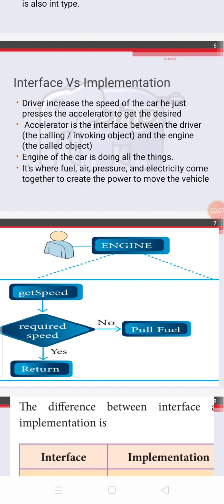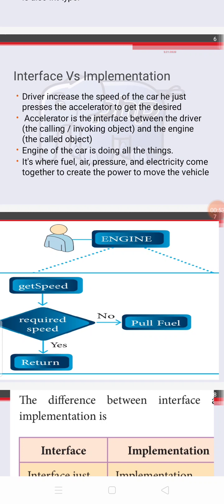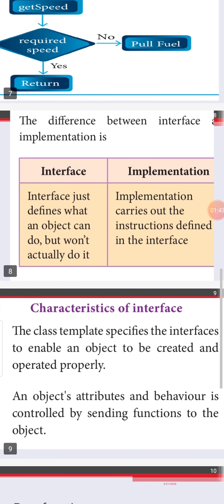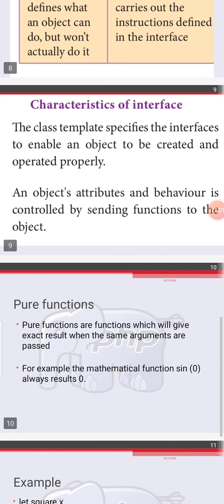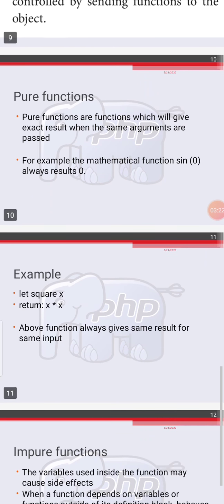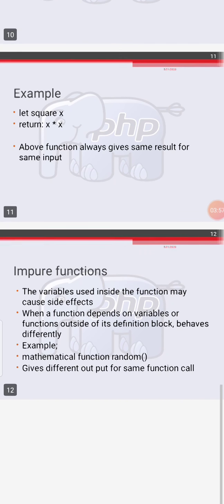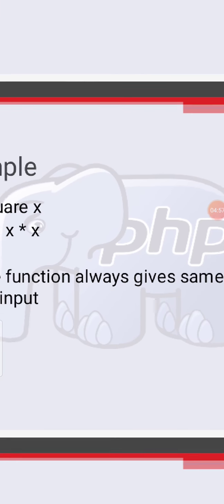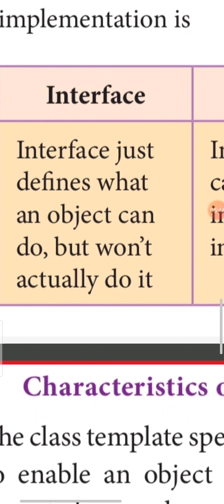XII CS Chapter I - Interface | Implementation | Pure Function | Impure Function with Example